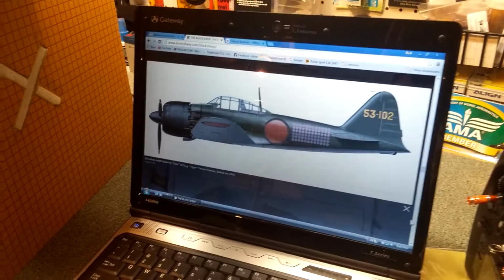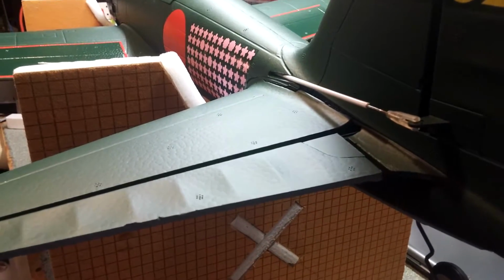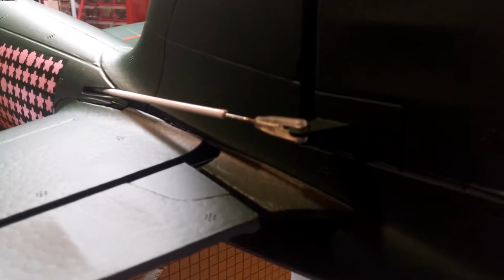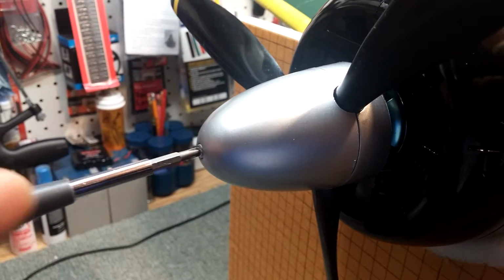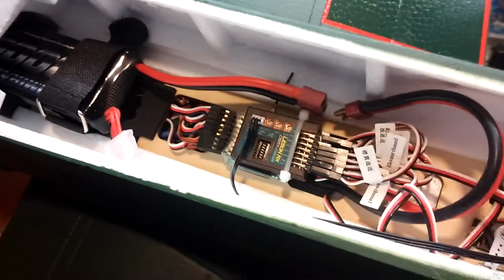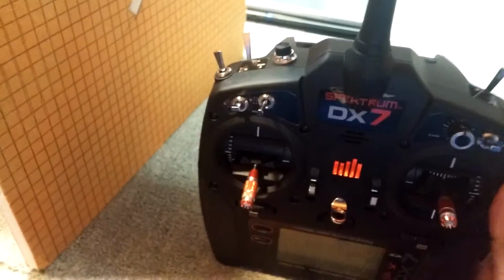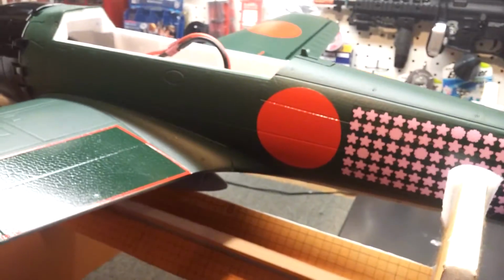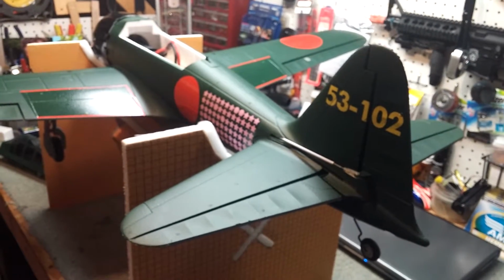HSD Zero build thoughts and a little history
My thoughts of how this plane went together.